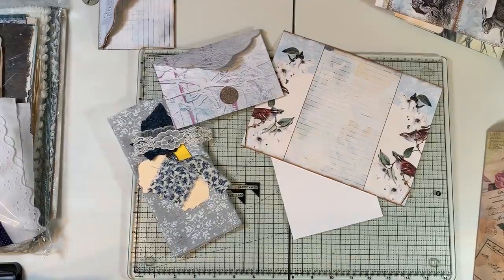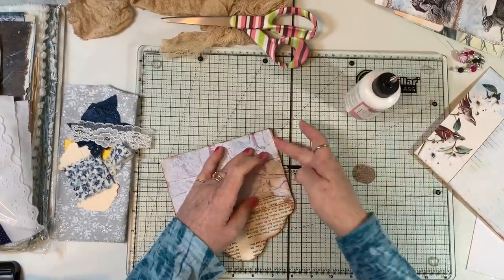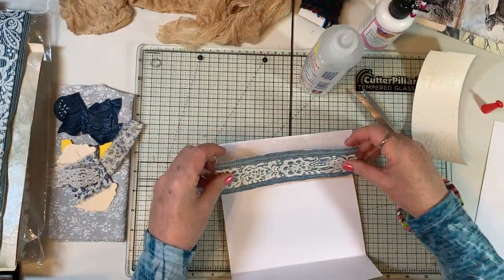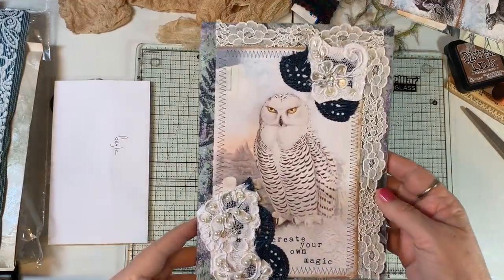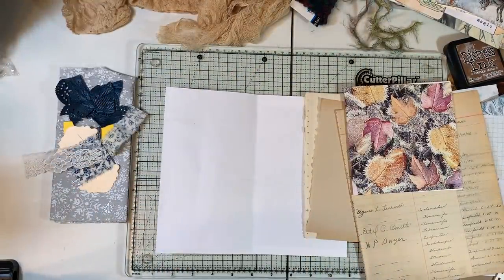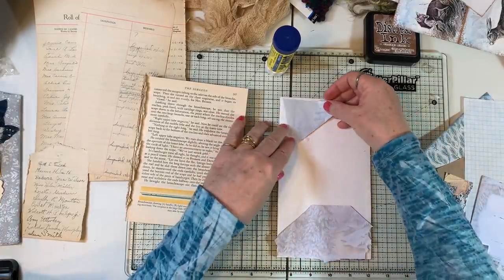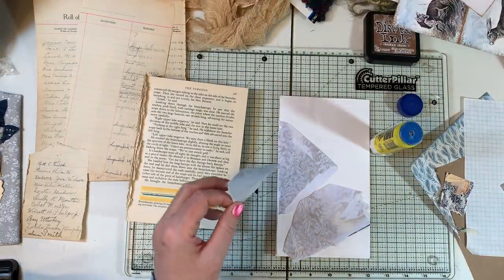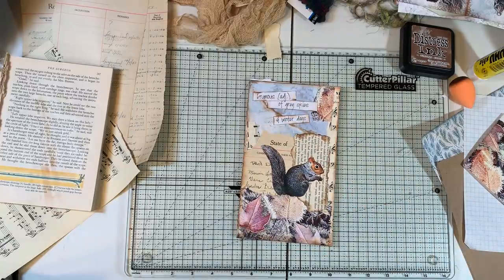Craft with Me - Winter's Tale Ephemera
Spending some time working on a collage page and envelopes for my Winter's Tale journal.  Thanks for crafting with me!